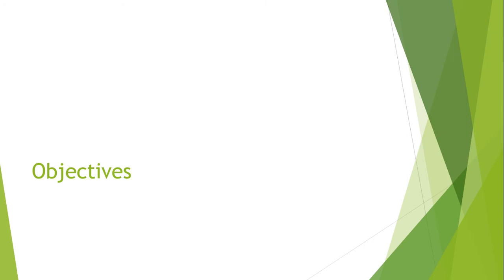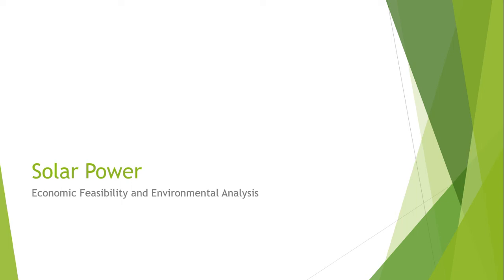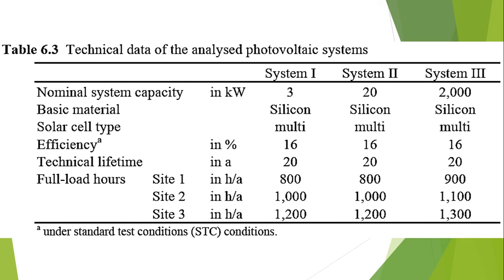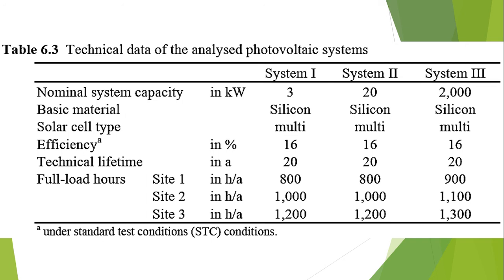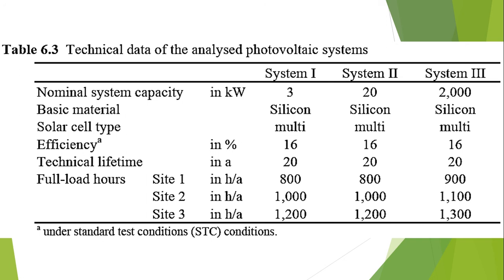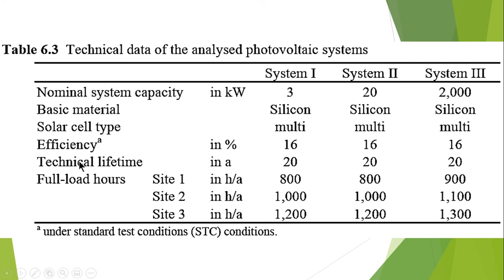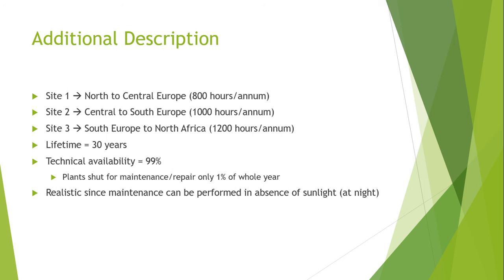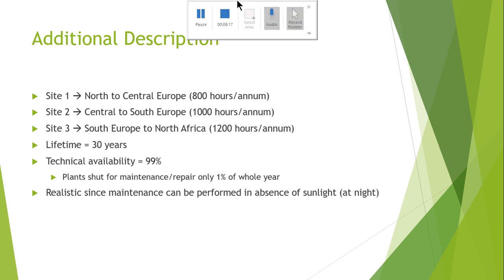LECTURE #29 - 1 SOLAR ECONOMICS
Solar power costs less and less each year, and it can be cheaper than fossil fuels depending on the sun and weather conditions where it is installed. According to Popular Science, solar is now the cheapest kind of energy in the United States, with rates as low as $0.70 per watt.

darker side